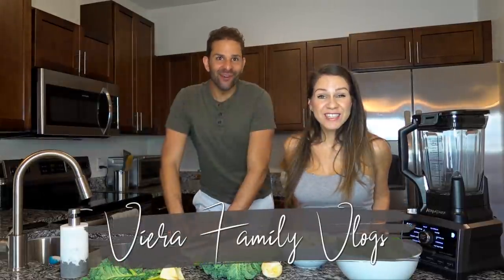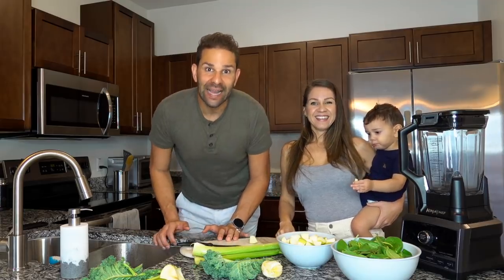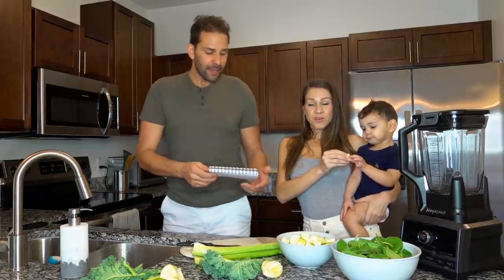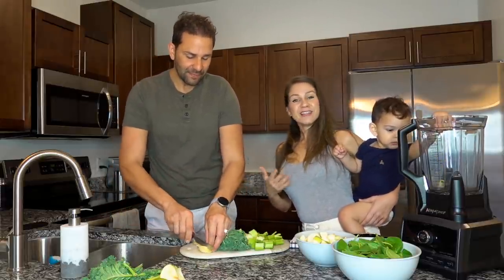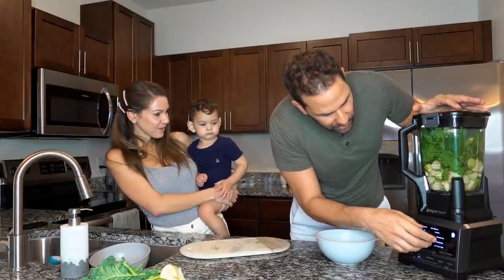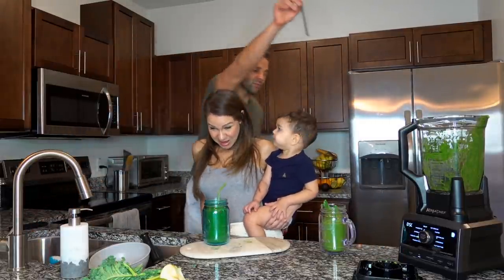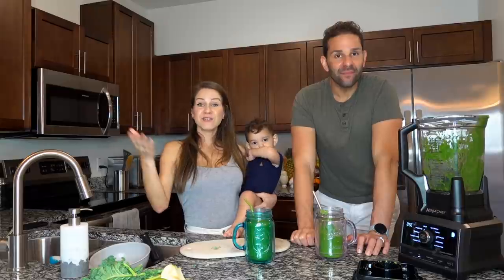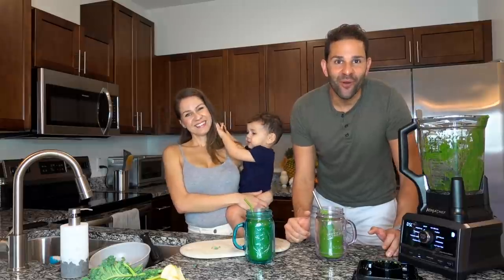3 Recetas De Jugos Verdes Deliciosos Para Bajar De Peso ‼️ Súper Rápido ‼️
Hoy Preparamos 3 Recetas De Jugos Verdes Deliciosos Para Bajar De Peso ‼️ Súper Rápido ‼️ y para tener una piel radiante y luminosa. Esperamos que les Guste!

Nuestra Tienda de Amazon
Ninja Chef Countertop Blender

👇👇👇AQUI MIS MEJORES OPCIONES DE "JUICERS" 👇👇👇

RECETAS:
Jugo de Remolacha "Glowing Skin" (Jugo rojo): el 1ro *Se Prepara en el Juicer
Breville Juice Fountain Cold
RECETA:
2 Chinas
2 manzanas rojas
1 remolacha
1 apio
2 zanahorias

Jugo "Super Skin Glow" (Jugo Anaranjado): el 2do  *Se Prepara en el Juicer
RECETA:
1 Manzana
1 China (sin cascara)
4 zanahorias
1/2 pepinillo
1 pulgada de jengibre

Jugo de "Green Aid" (Jugo Verde):  el 3ro *Se Prepara en la licuadora
RECETA:
4 Manzanas Verdes
3 apios
2 hojas de Kale
1 limón (sin cascara)
4 tazas de espinaca